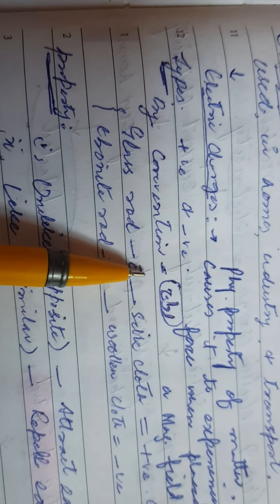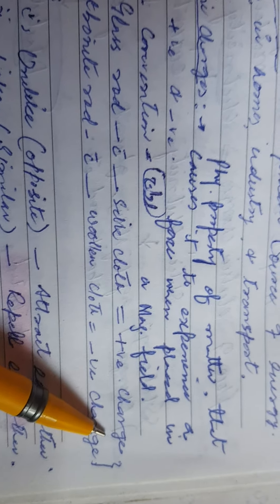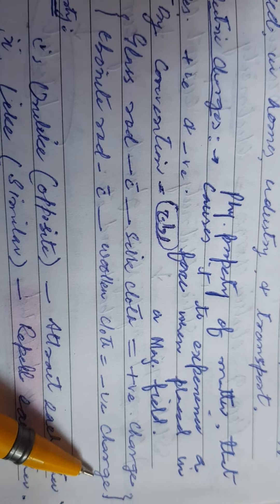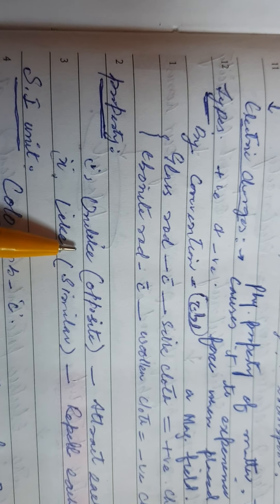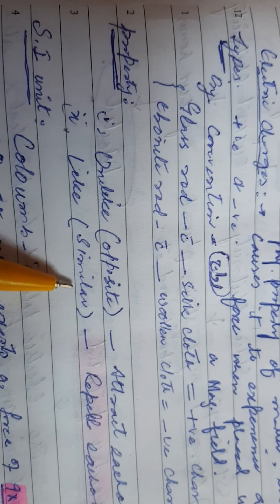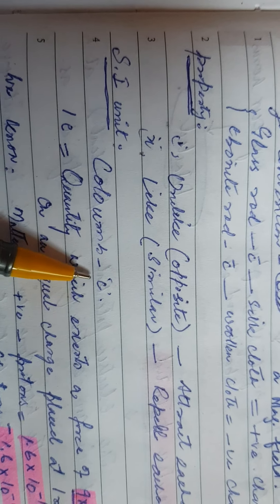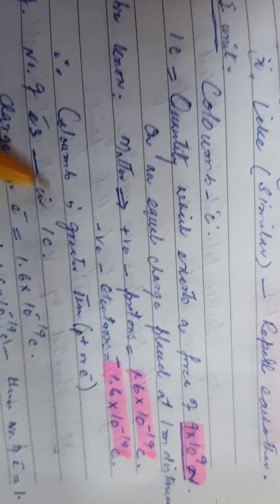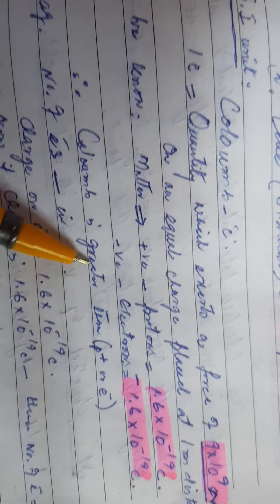Physics chp. Electricity